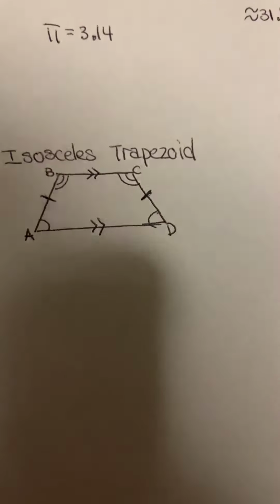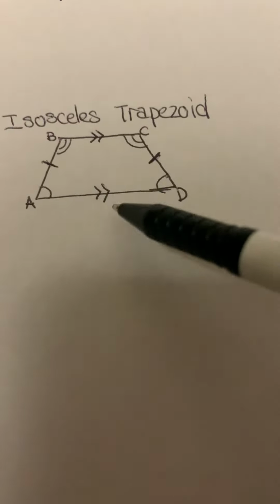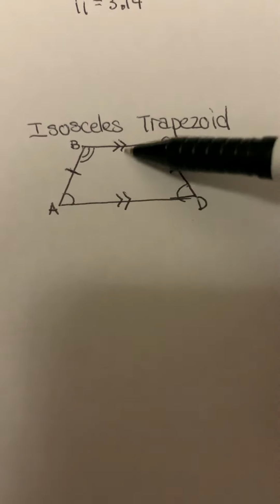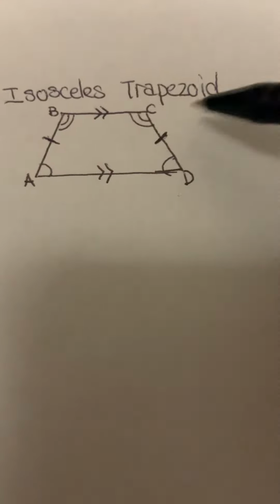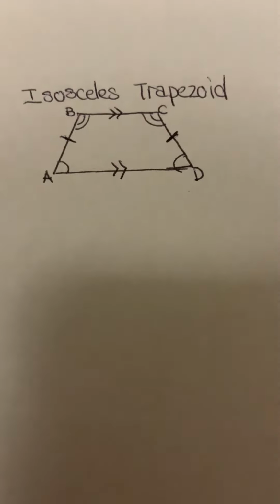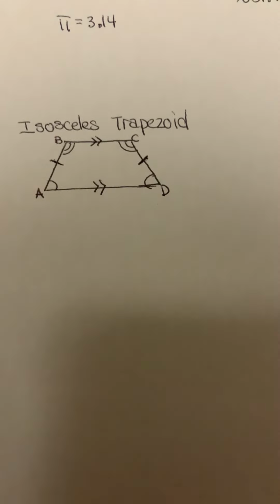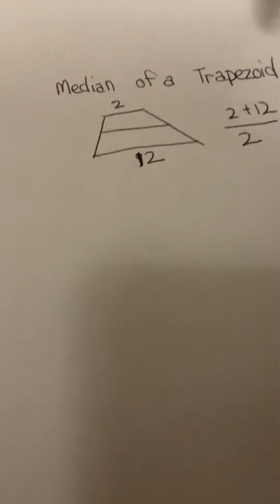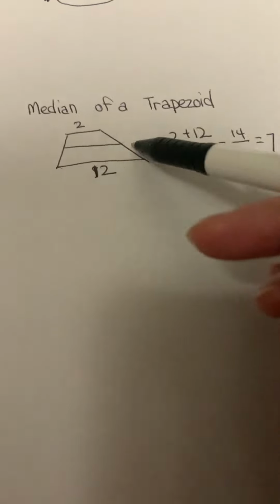Algebra with trapezoids